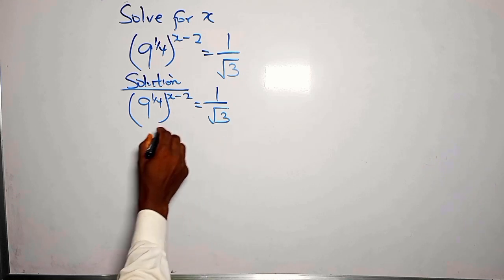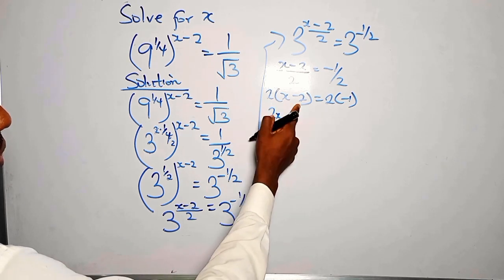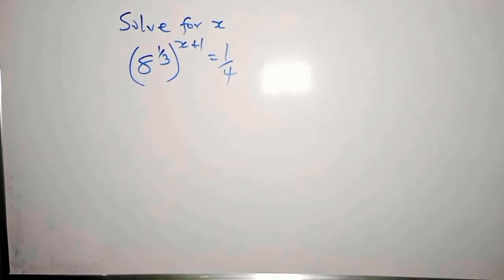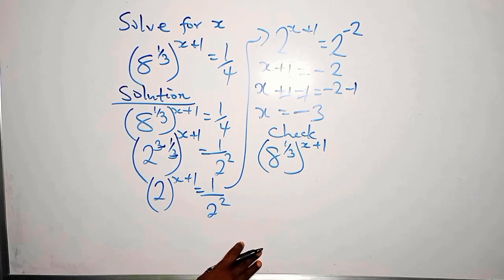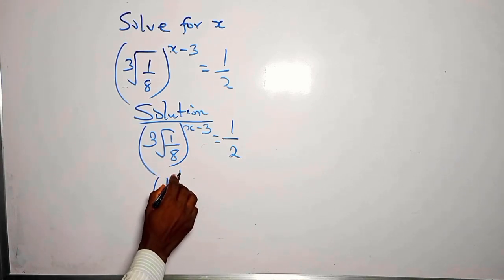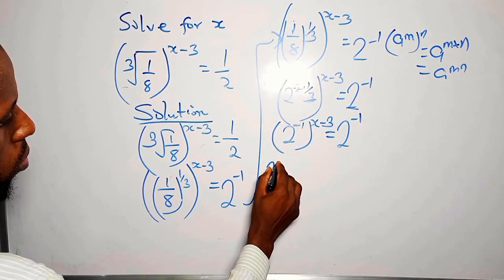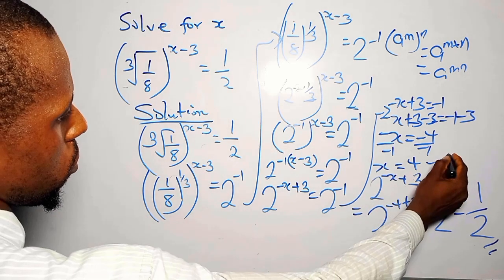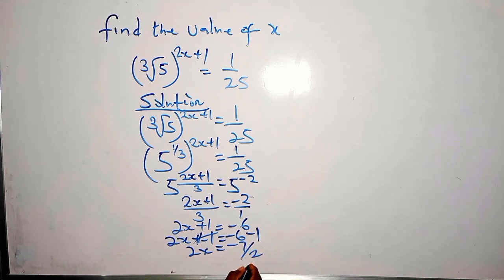Techniques and Tricks for Solving Any Exponential Equation